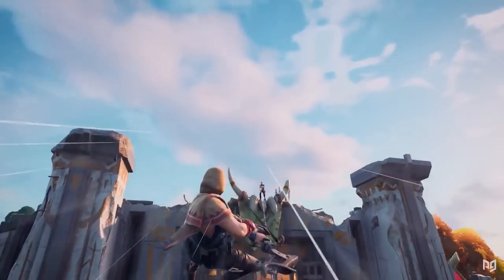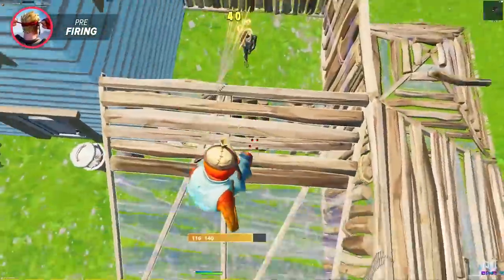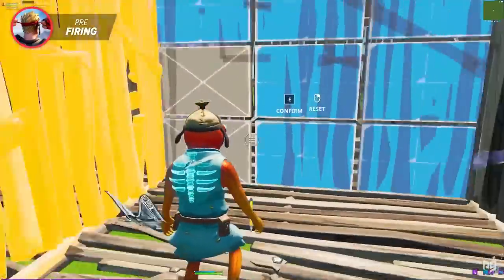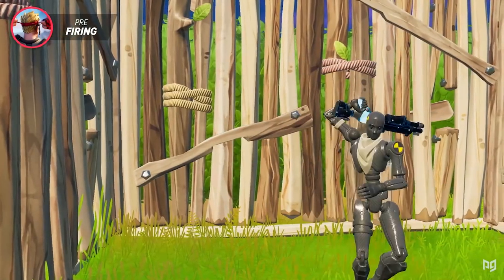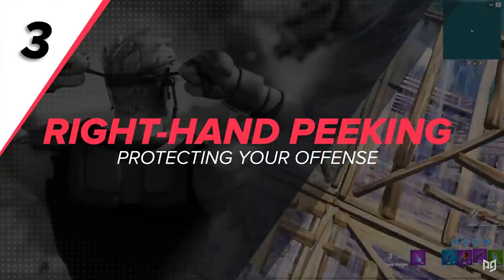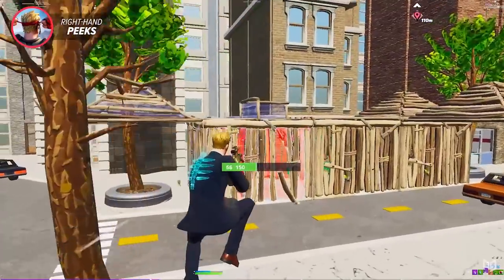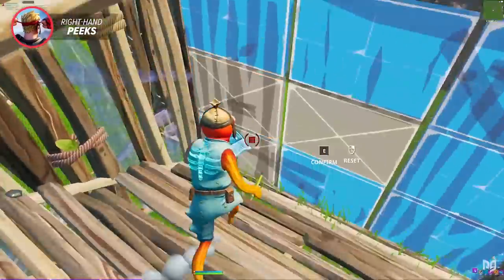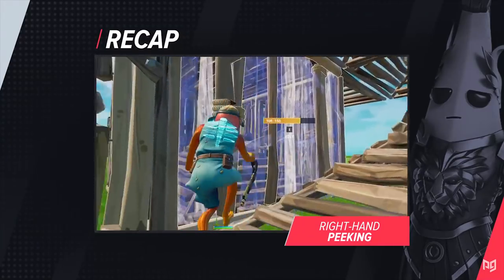3 GAME CHANGING Box Fight Tips To Be INDESTRUCTIBLE In Season 6 (Fortnite Tips & Tricks)